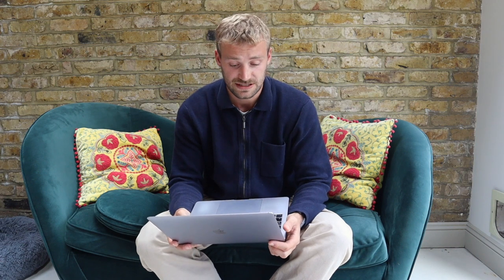Lily's Kitchen Dry and Wet Dog Food Review - The Dog Nutritionist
Watch this to learn how to make feeding your dog healthy and cheap:

Why is good dog food expensive?
If you pay someone to make the food for you, it will cost more, and for dog food businesses to keep their costs low, they often reduce the quality of the ingredients in their meals. Sometimes to a level that could be considered as very healthy for dogs, if not dangerous.

I always try to encourage dog owners to learn about nutrition, as it's arguably the most important tool in keeping their dog healthy, out of the vets and alive longer.

DIY = Cheaper
DIY = Simple
DIY = Healthier for dog
DIY = Your best option.